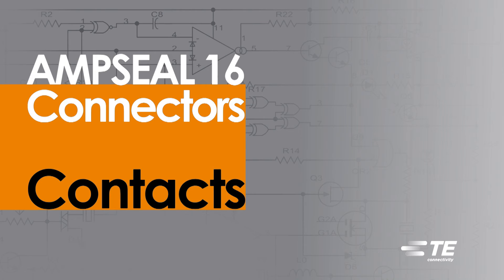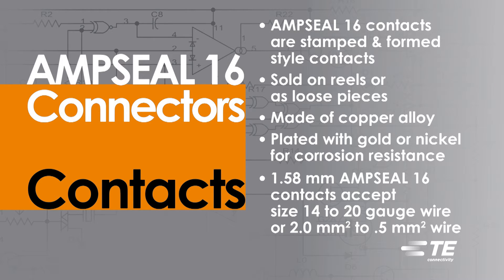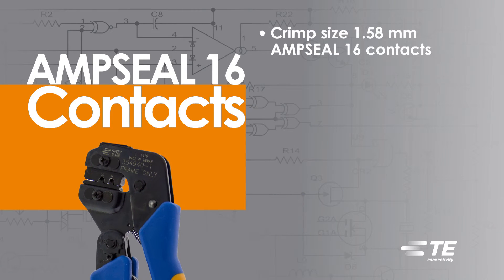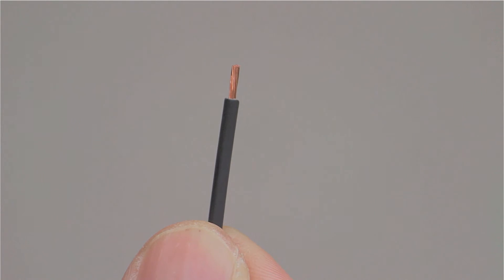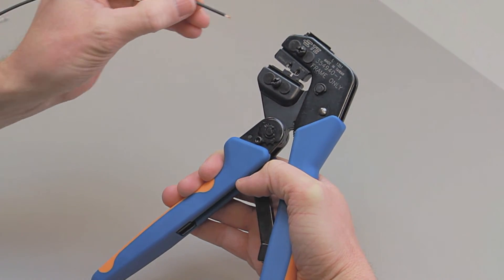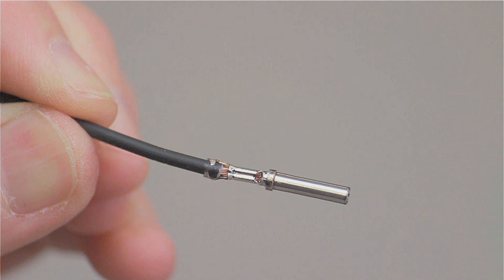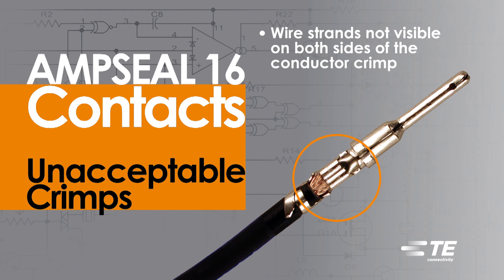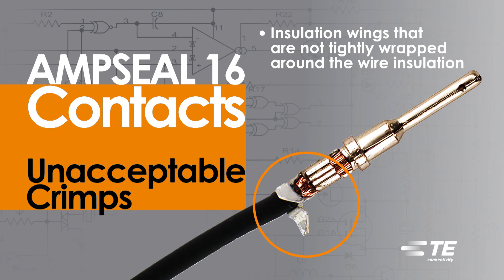AMPSEAL 16 Contact Crimping Instructions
How-to instruction video for crimping TE Connectivity's AMPSEAL 16 contacts.

Contact Crimping
1. Begin with a stripped wire.
2. Cycle the crimp tool to the open position.
3. Place the contact into the correct die nest.
4. Partially close the tool until the contact is held in place.
5. Insert the stripped wire into the contact.
6. Squeeze the handles closed until the ratchet releases.
7. The ratchet will only release when the tool is fully closed and the crimp is complete.